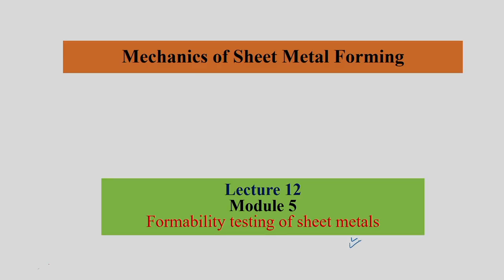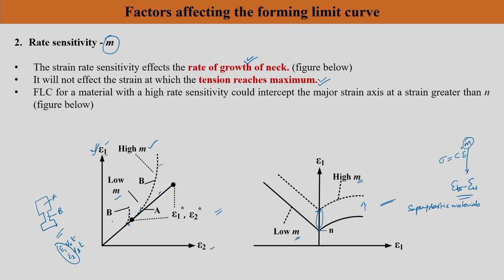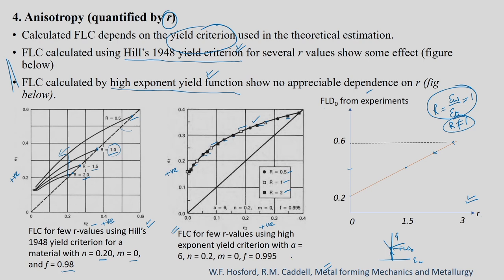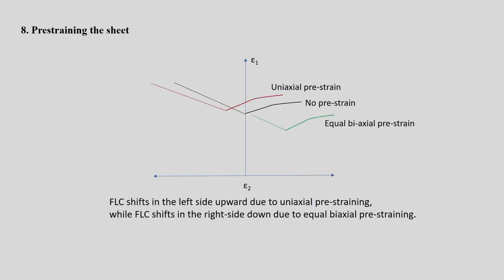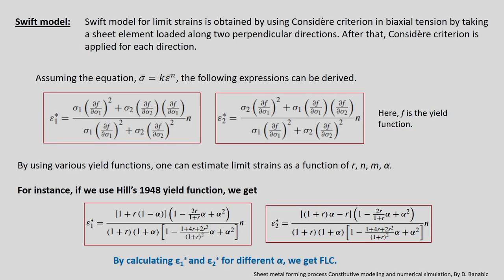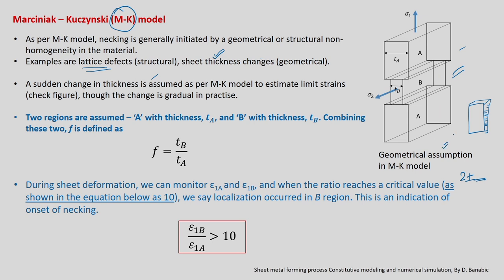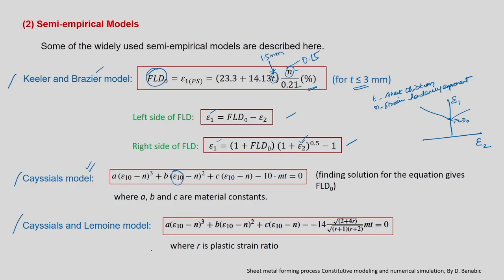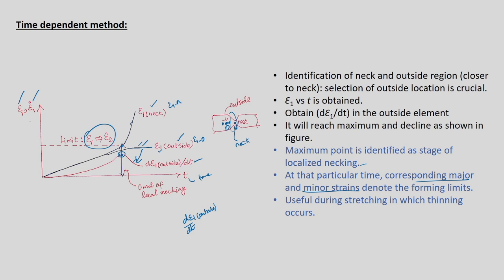Lec 12: Sheet formability